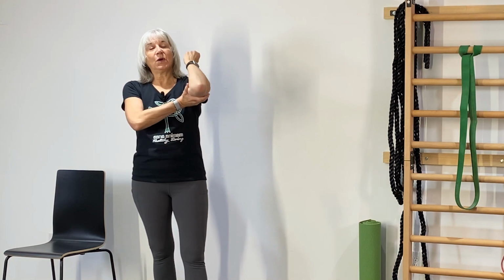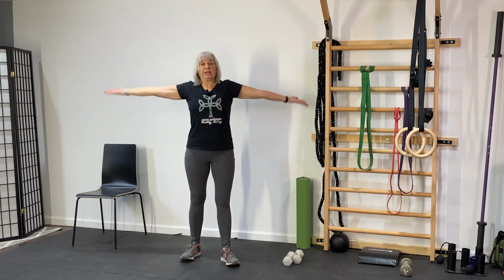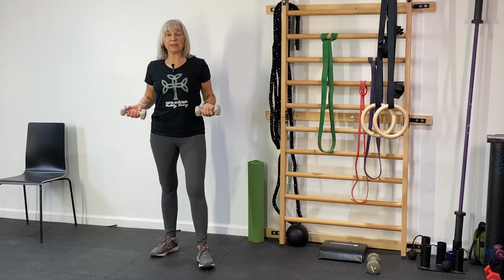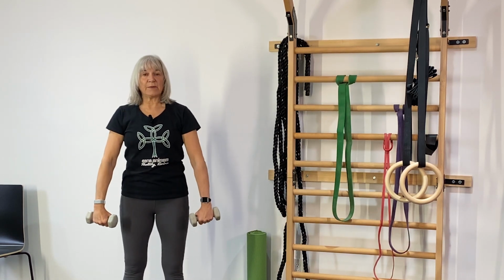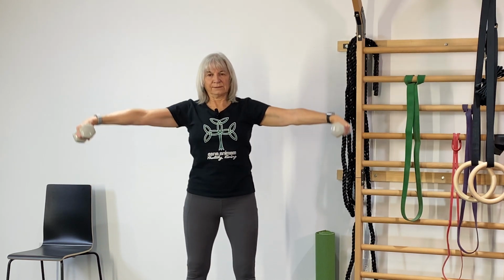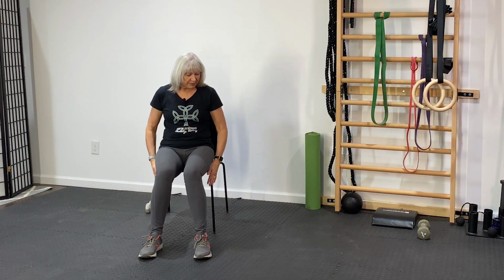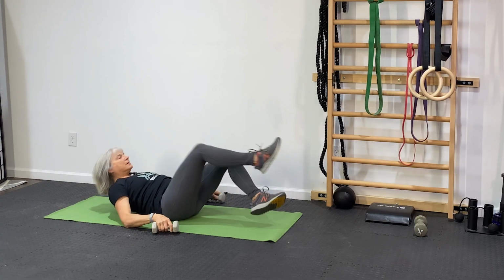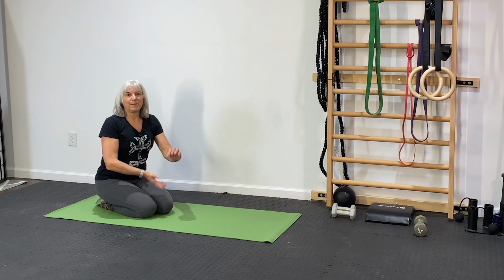Get rid of Bat Wings! Tone and strengthen your arms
This has to be my most requested exercise as we think about spring.  Everyone is looking to get nice toned arms and shoulders for the sleeveless season.  But more important than the aesthetic reasons is that having strong triceps is important to the function of your shoulders and elbows as well.  The tricep group of muscles even plays a part in writing and drawing!  We should strive to keep all our muscles strong all year long!

There are some things to consider when you are looking for a targeted arm workout.  If you have shoulder issues or back issues you should consider exercises that minimize the strain on those areas.  Follow along in this exercise video as I guide you through some basic movements to strengthen and tone your arms and shoulders.

6-Week Jumpstart Program
Looking for an easy guided program to get back into the habit of exercise?  I have just the plan for you!  Give me 10 minutes of your day for 6 weeks and we can make some significant changes!

Are you looking for a weight loss program that really works?  Not a fad diet, but one that is a lifestyle change for the better?  Let me show you my favorite